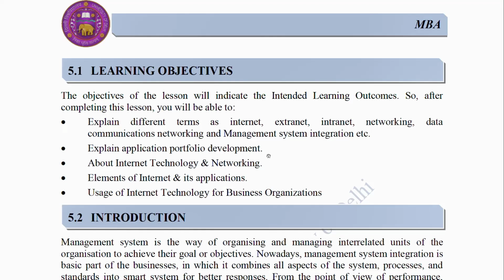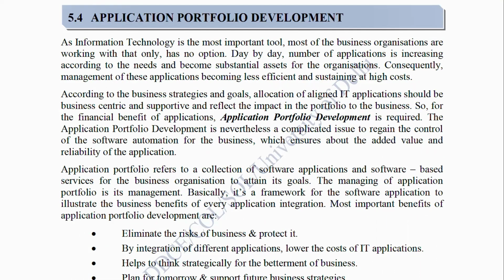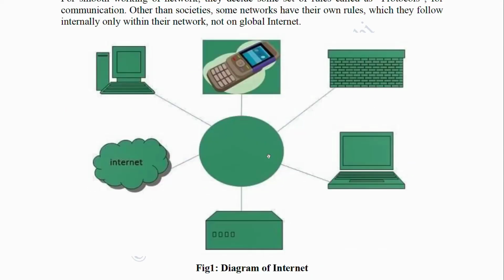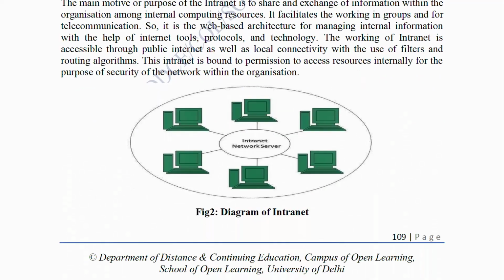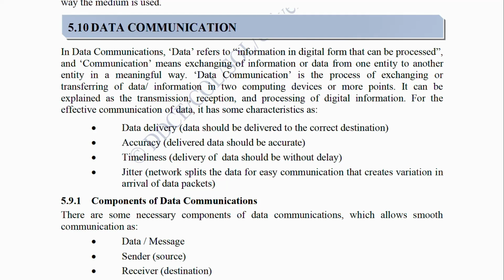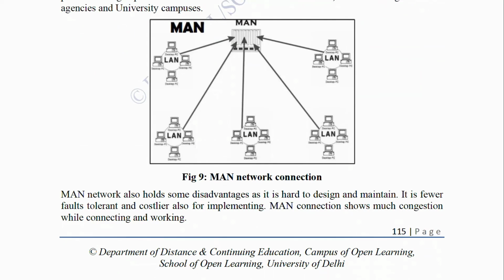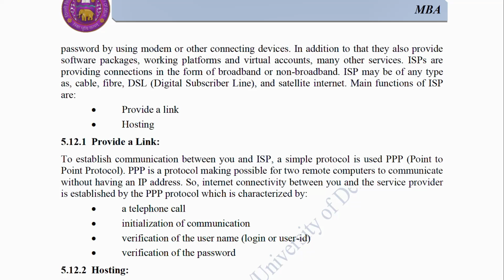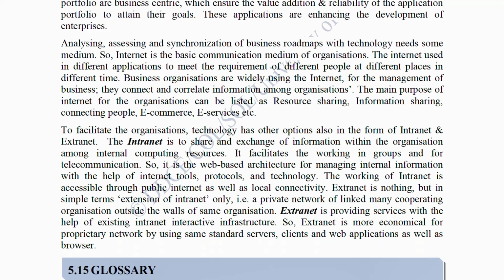Lesson -5 Management System Integration & Networking (Semester 1) Information technology management